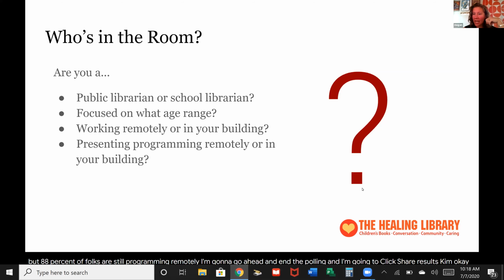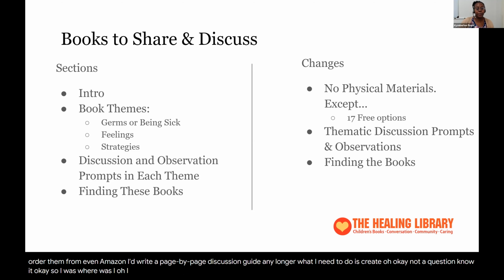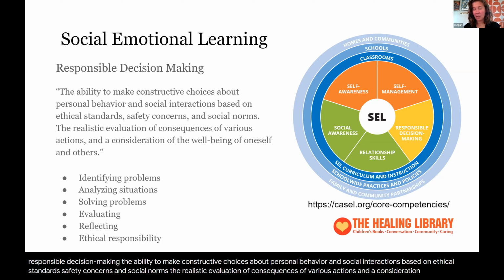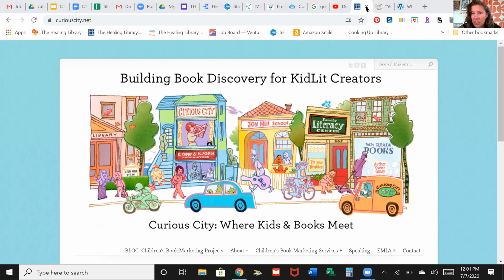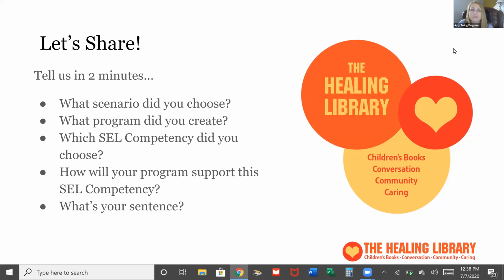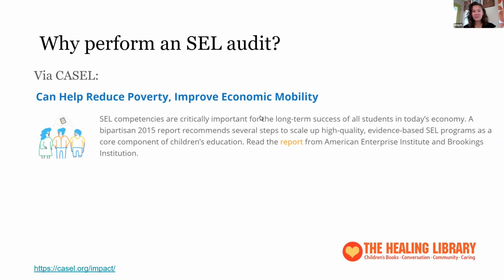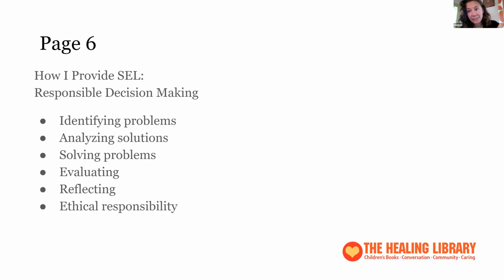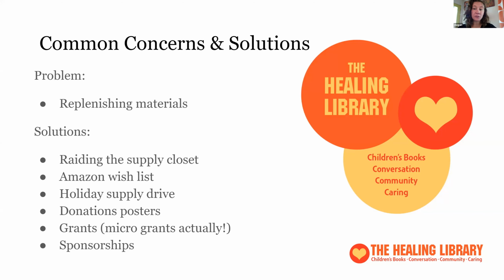The Healing Library